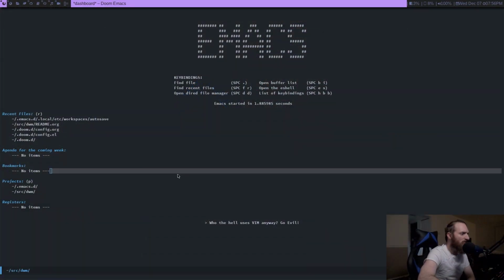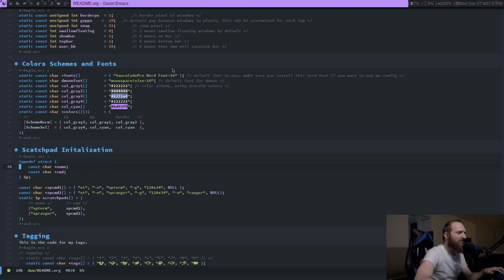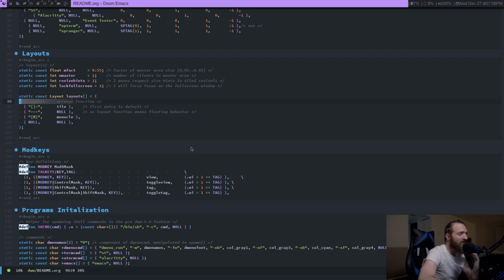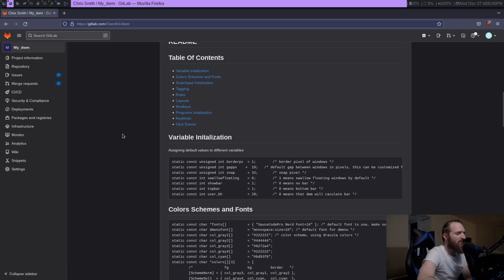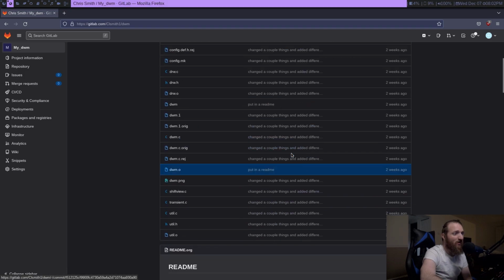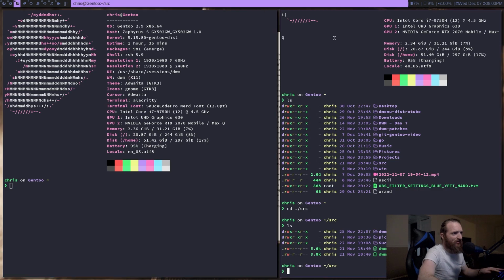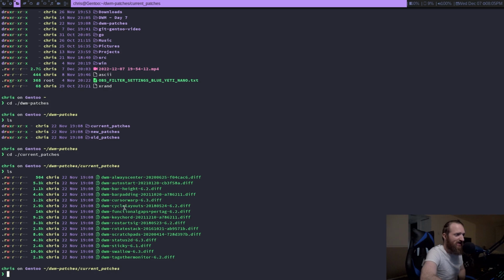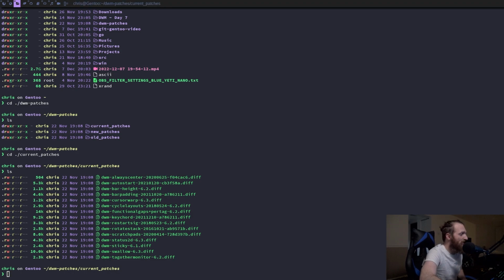DWM - DAY Unknown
In this video, I go over what i`ve done to my dwm config as well as show you how to I made the readme to my gitlabs using org mode in Emacs. I also talk about some of the changes that i`ve made and talk about what the future hoids (kinda) for this little challenge I set for myself.